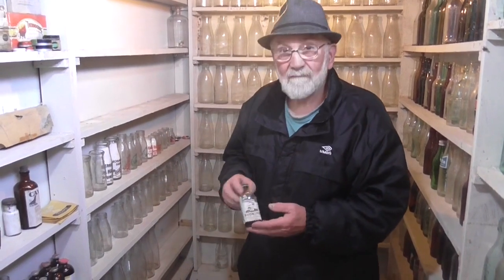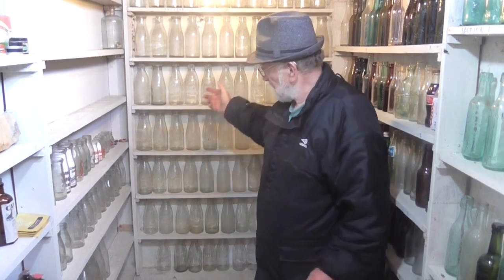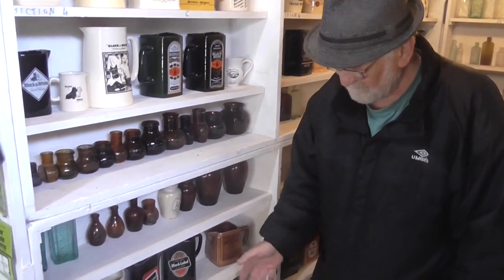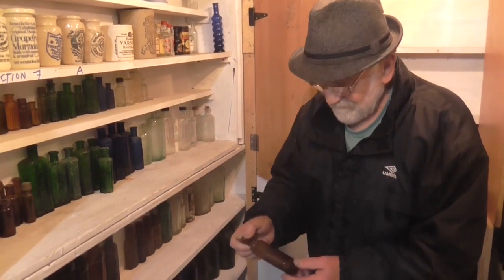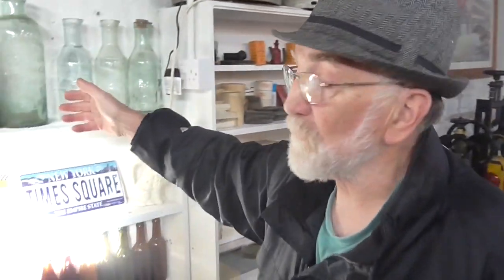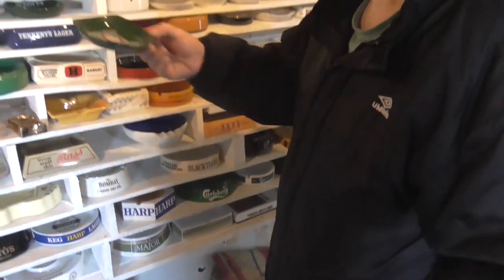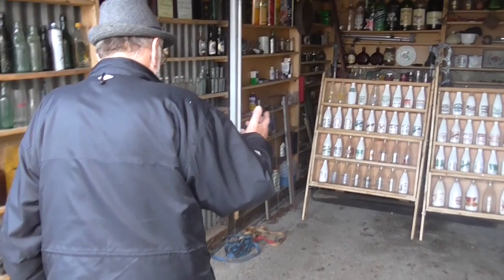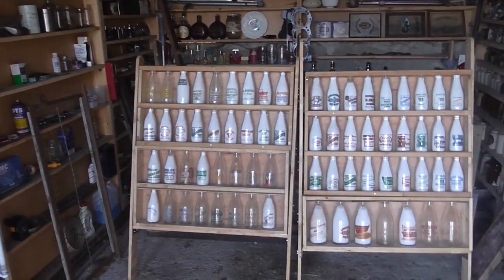VINTAGE BOTTLES COLLECTION: Milk, Whiskey, Medicine, Soda, Jugs [ Antiques ]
Vintage Bottle Collection: For over 20 years, Thompson Graham from East Donegal, Ireland has been collecting vintage bottles, antique bottles, ashtrays, beer jugs and various memorabilia. Thompson shows us around his vast vintage bottle collection and various vintage bottle art designs.